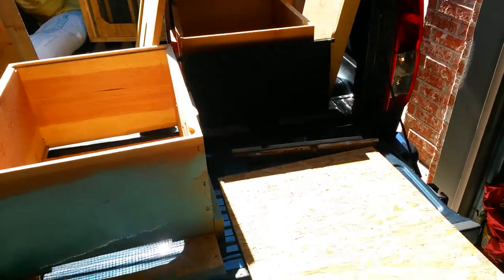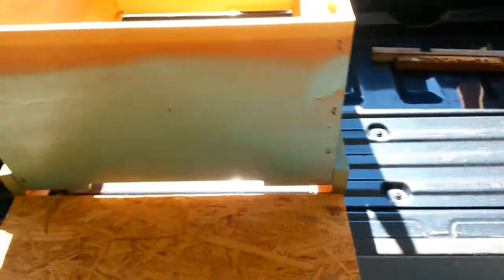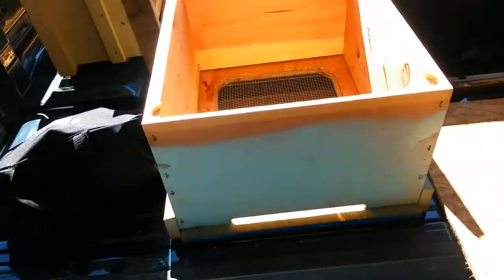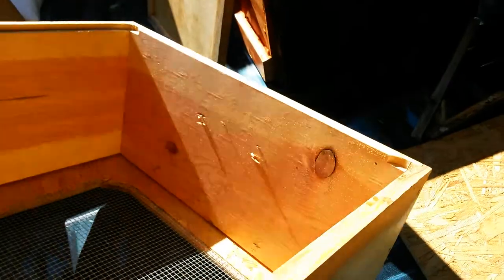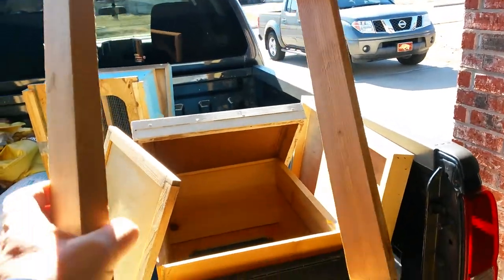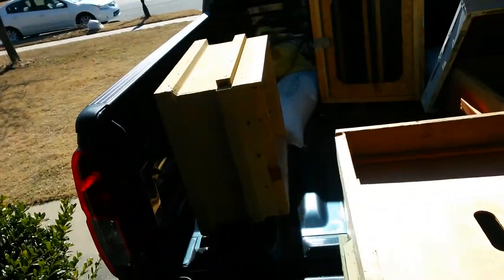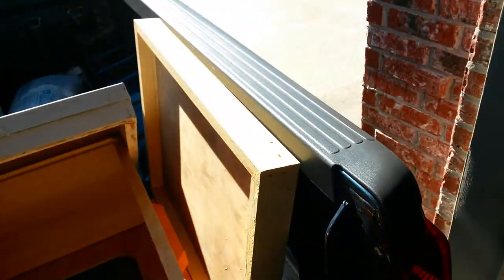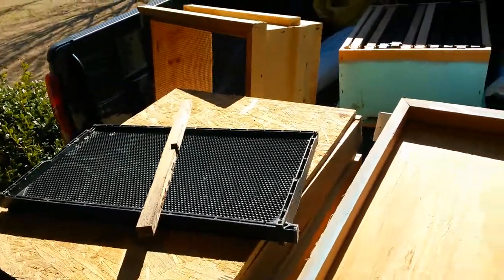BEE HIVE IDEAS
Working on hive boxes trying new ideas